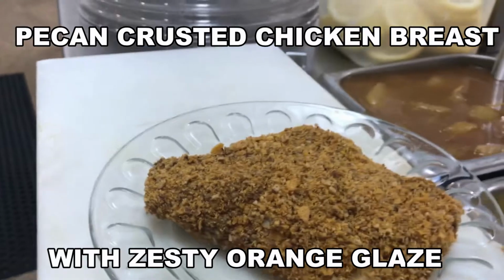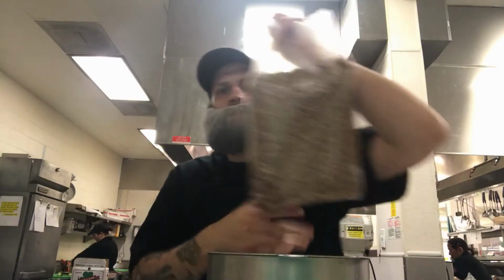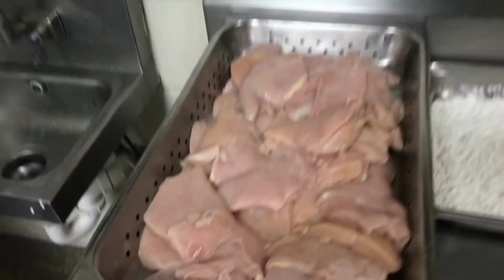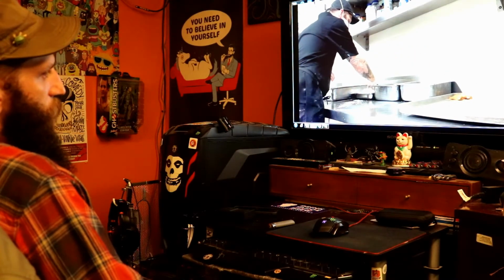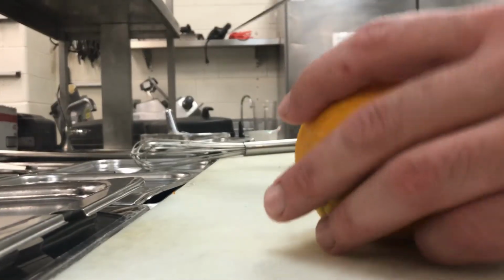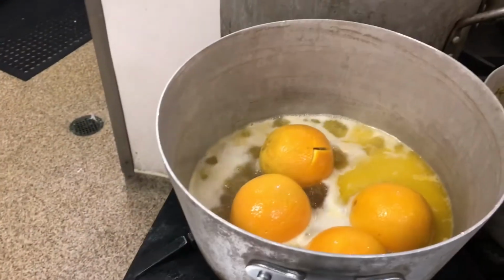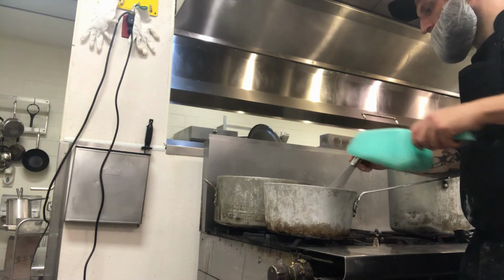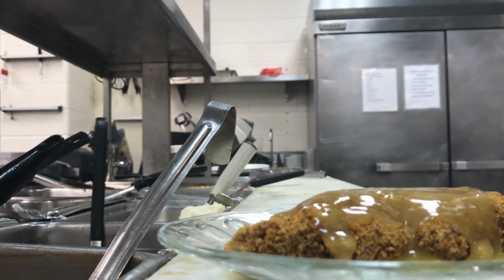Cooking with Magz 3 (pecan crusted chicken breast)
a pecan crusted chicken breast with a fresh made orange glaze... enjoy!!!